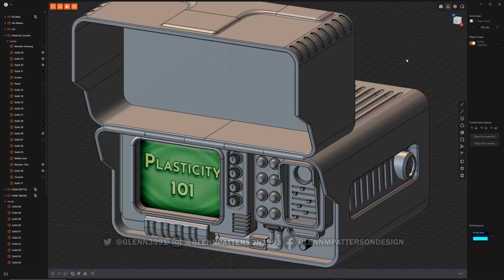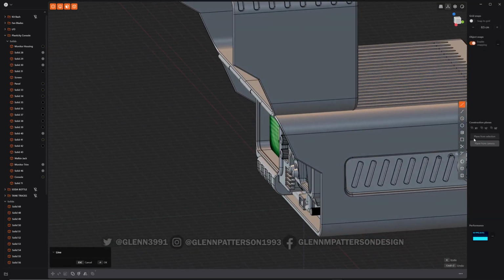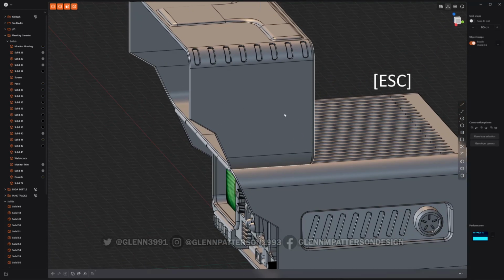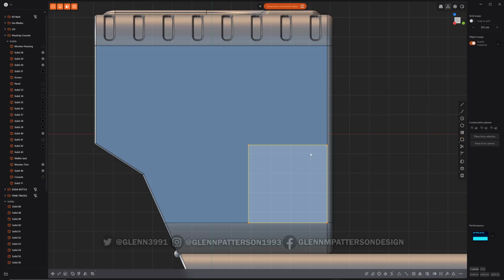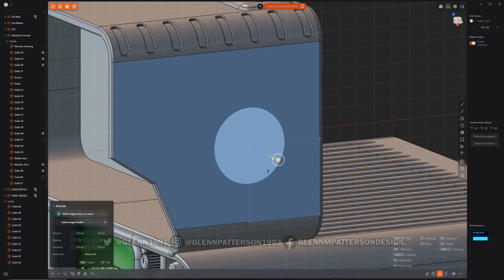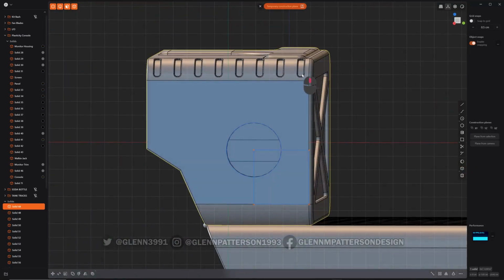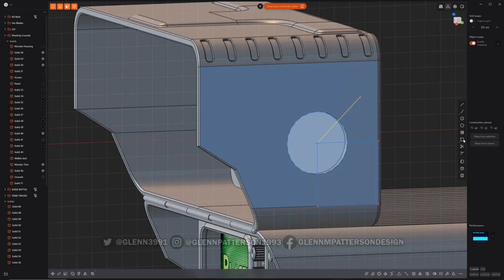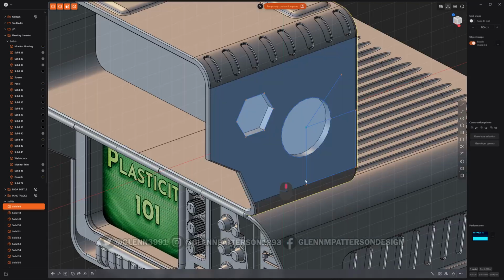54 PLASTICITY 101 WORKING WITH DIMENSIONS (UPDATE 1.1)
Go to the Links Below to get the Free Starter File so you can follow along

to pickup a Free 30-Day Trial